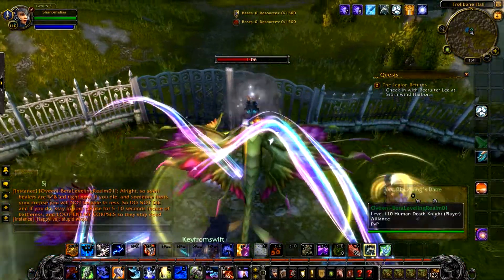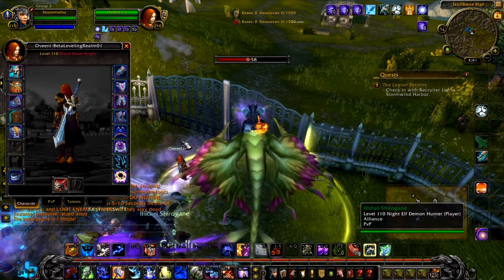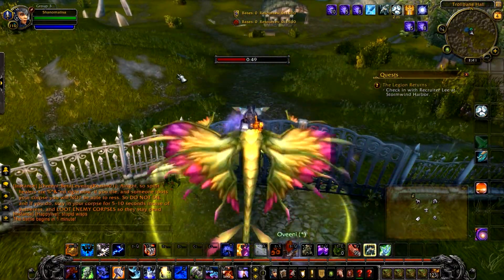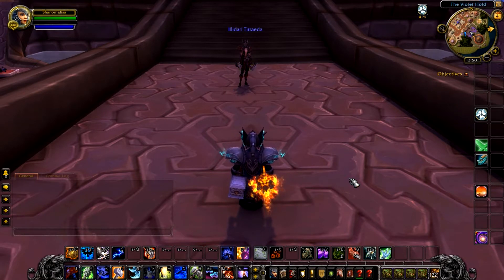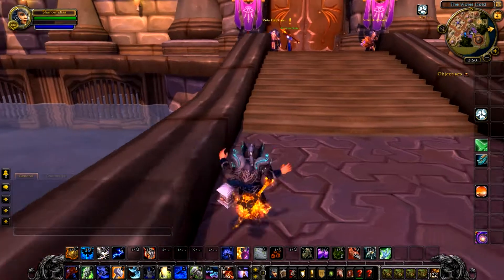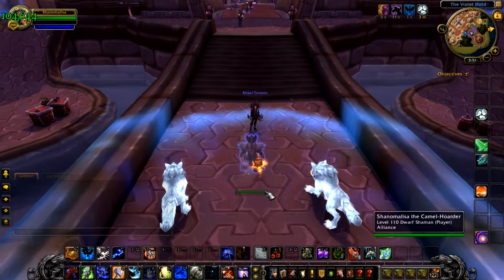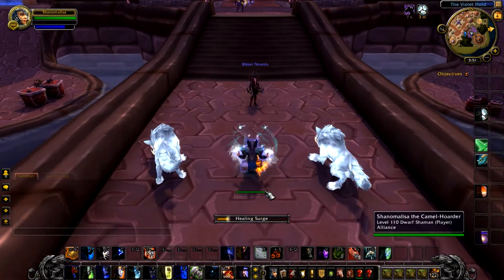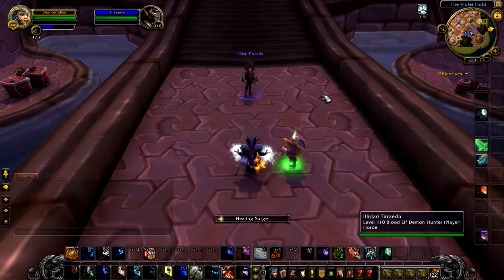Enhancement Shaman Legion Beta - First Look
World of Warcraft: Legion Beta Enhancement Shaman preview.